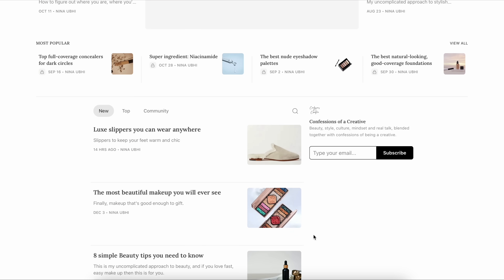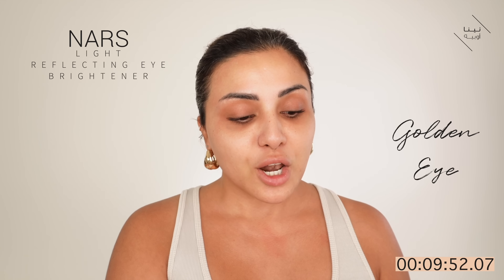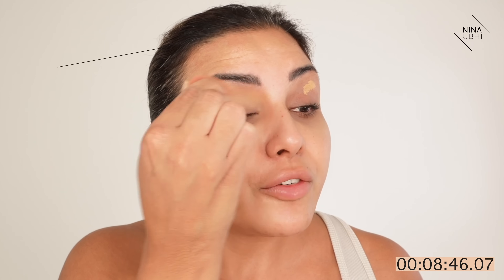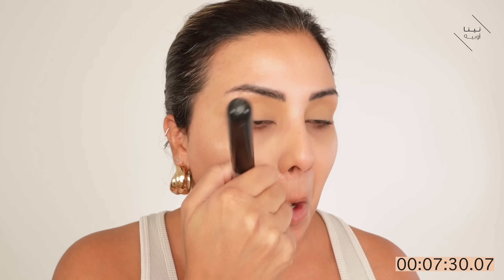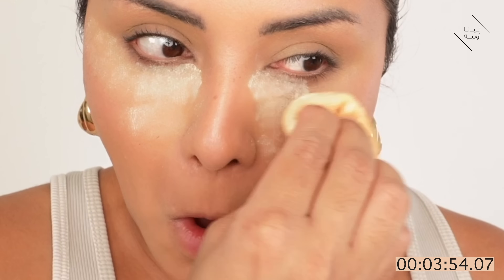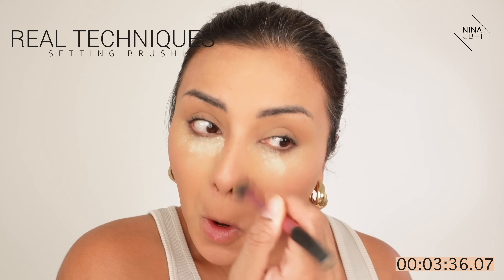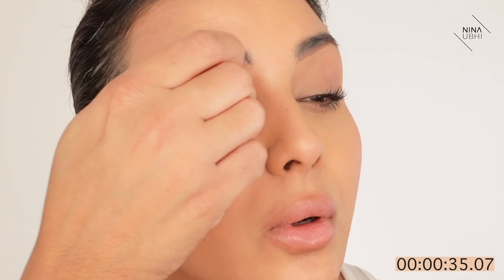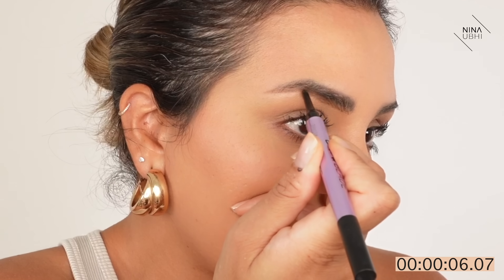Mastering Quick Makeup: My 10-Minute Routine | Nina Ubhi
This is how to do your makeup when you only have 10 minutes spare! This is the easiest way to do your makeup when you don't have time. We've all been there! When you're told you only have 10 minutes and somehow need to make yourself look good!

In todays makeup tutorial I'll show you how I do my makeup in 10 minutes and still make it look flawless and smooth. It's my technique of getting as much done in as little time as possible for a beautiful finish that doesn't look like it only took me 10 minutes!

- LASHES: IF YOU WOULD LIKE TO SEE OUR LASHES IN THE USA, PLEASE CONTACT SEPHORA

WHIND SKINCARE: NINA20
WHIND FRAGRANCE: NINA15

NINA UBHI